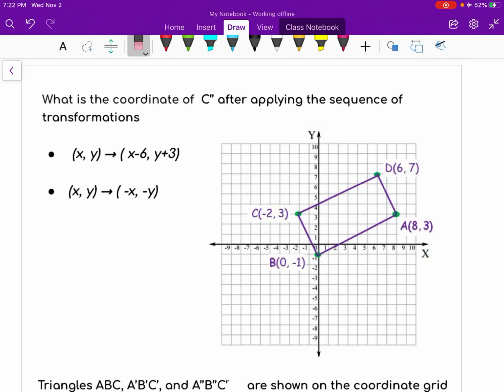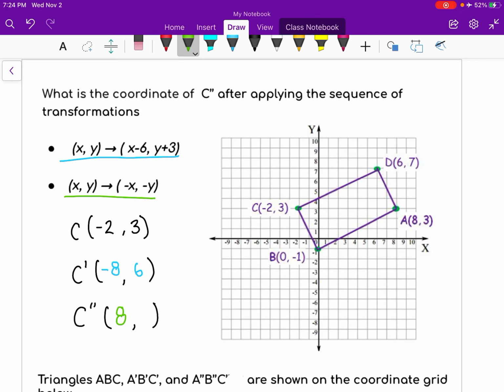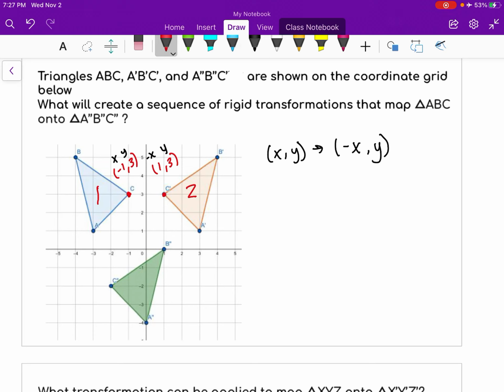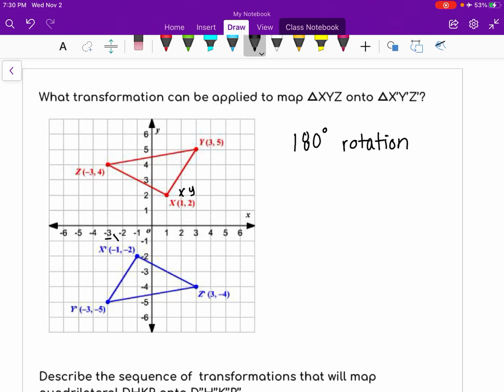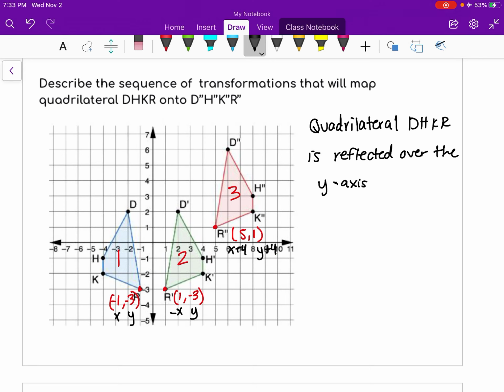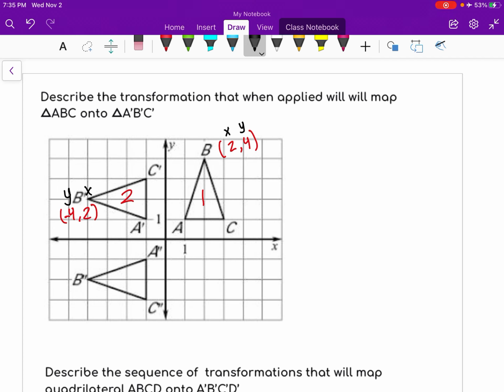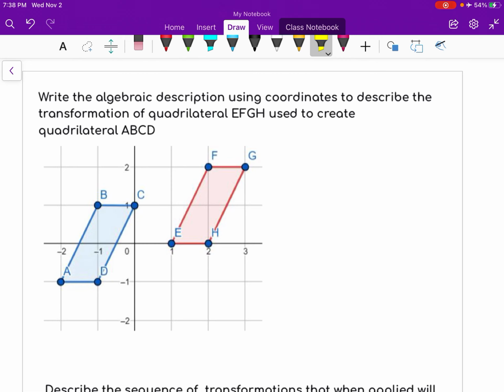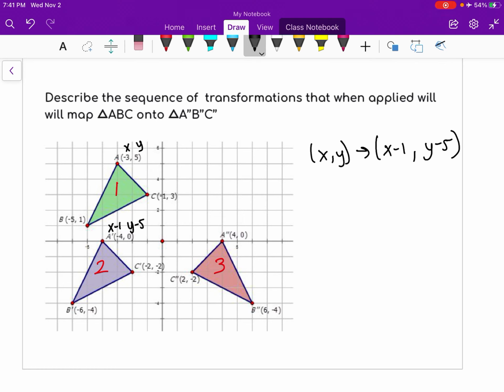GEOMETRY TEST REVIEW: Unit 1.4 Rigid Motions and Congruence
This video covers material in Unit 1.4: Rigid Motions and Congruence.

Florida B.E.S.T. Standards covered:
-MA.912.GR.2.1
-MA.912.GR.2.2
-MA.912.GR.2.3
-MA.912.GR.2.6
-MA.912.GR.2.5